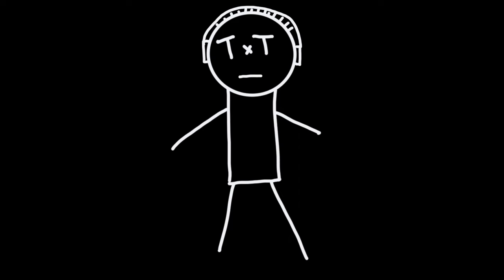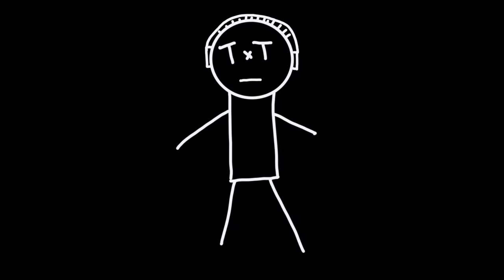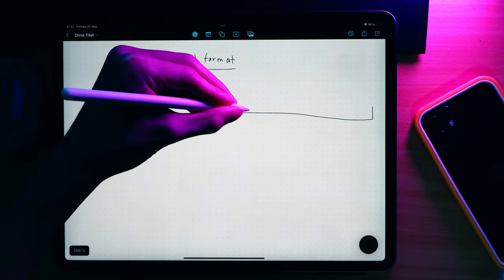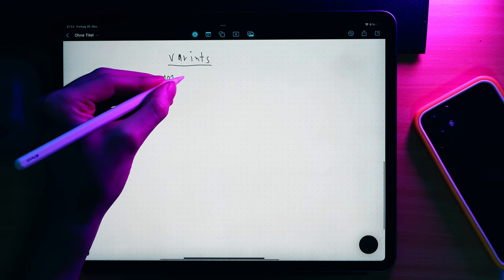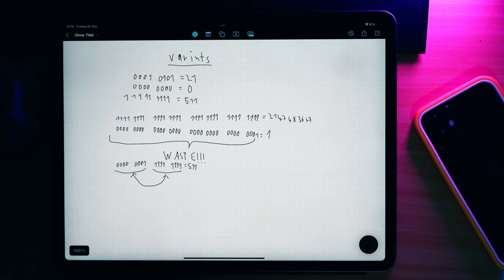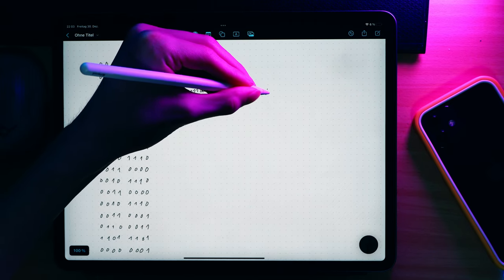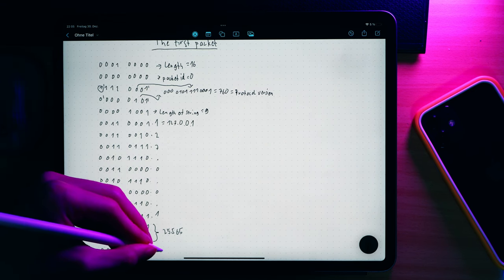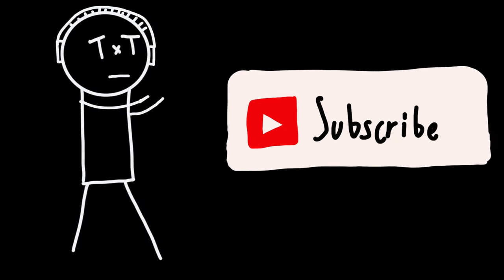the all important server list ping - making of a custom minecraft server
Im making a custom minecraft server from scratch! In the first video of this series I am showing you what I learned about making making the server show up properly in the server list!